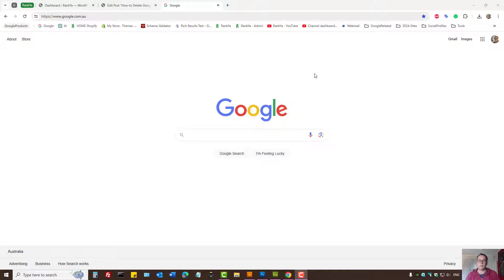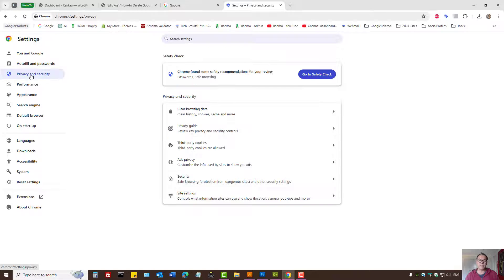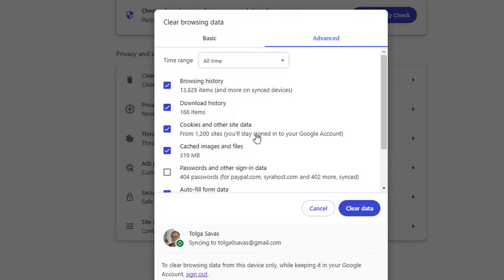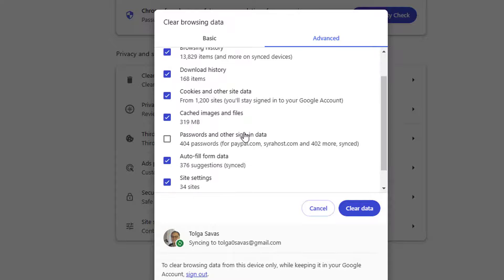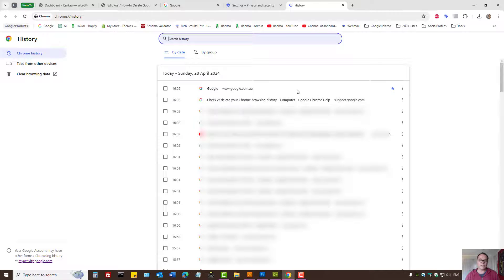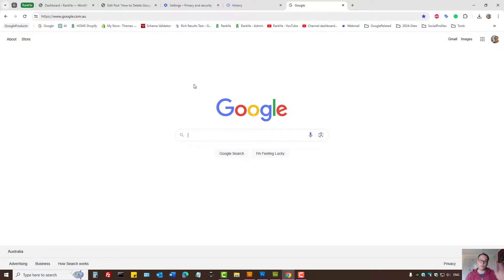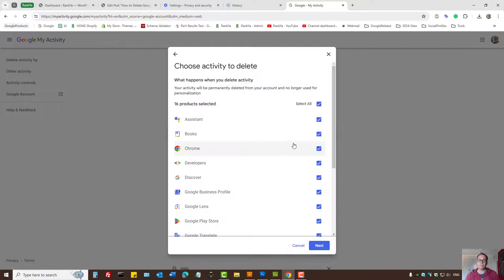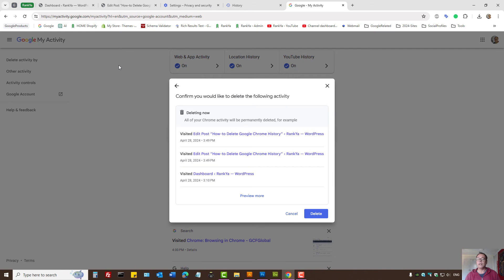How-to Delete All Google Chrome History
video tutorial showing how to delete all Google Chrome history, including chrome search history.

On your computer or android device, open Chrome.
Press on 3 ⋮ dots on top right hand corner
Press on Settings menu
On the left, click Privacy and security
Press Clear browsing data.
Select All time.
Check the boxes what you want to delete (browsing history, download history etc.)
Click Clear data.